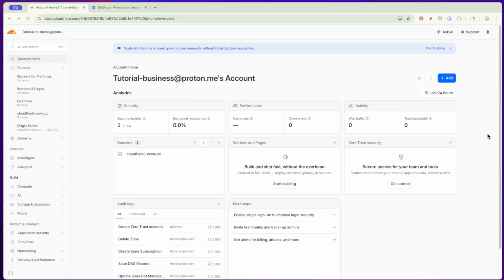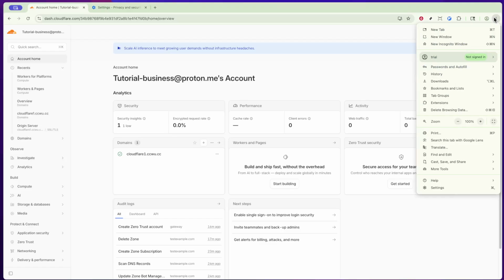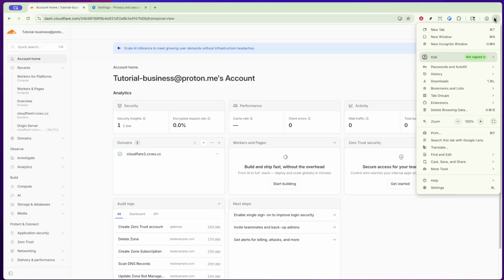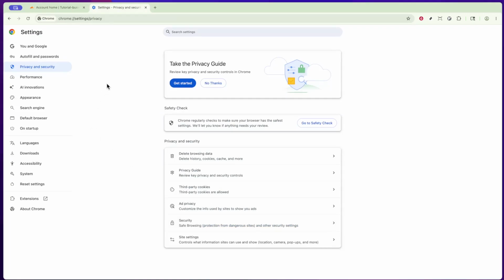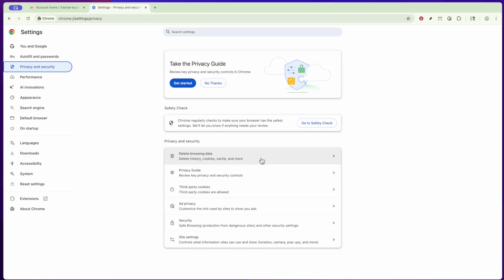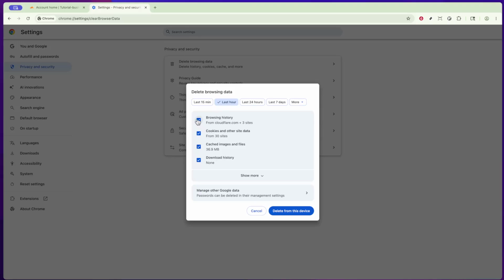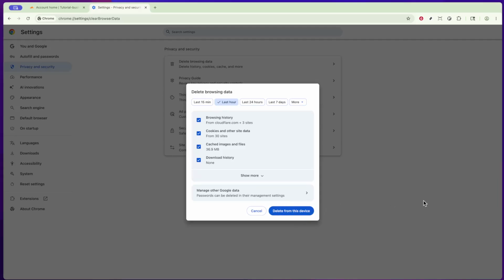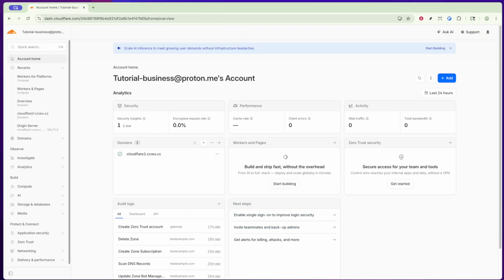How to Unblock Cloudflare on Chrome (Step-By-Step) [2026 guide]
00:00 Introduction
00:16 Preparing Chrome for Troubleshooting
00:31 Accessing Chrome Settings
00:54 Navigating to Privacy Settings
01:10 Clearing Browsing Data
01:40 Selecting Data to Clear
02:07 Restarting Chrome
02:22 Testing the Website
02:37 Conclusion and Final Tips